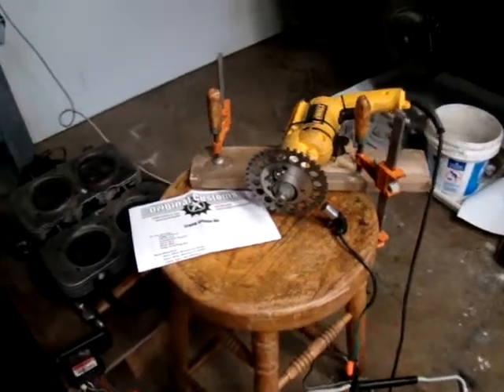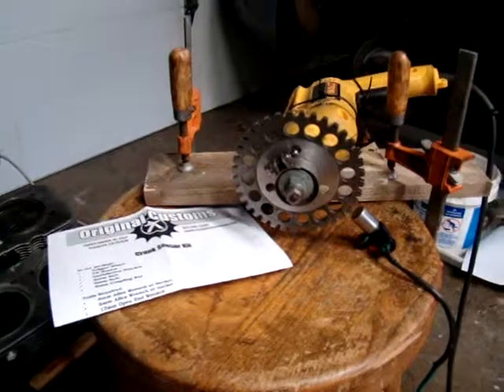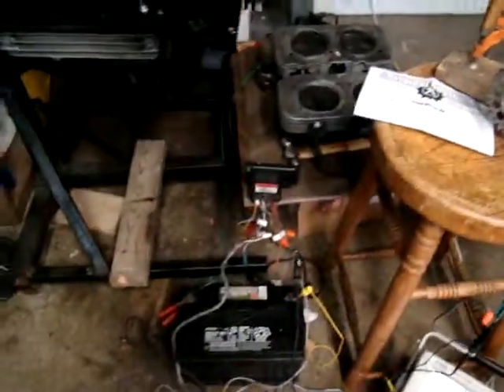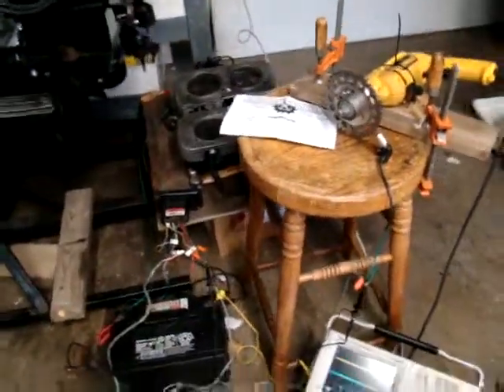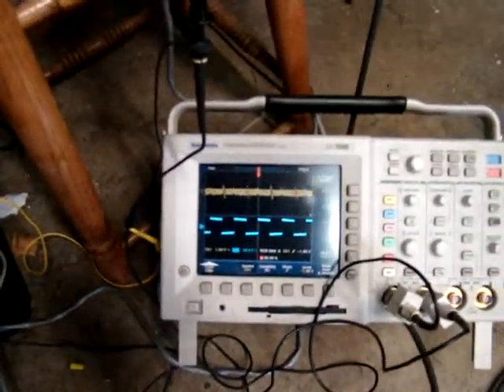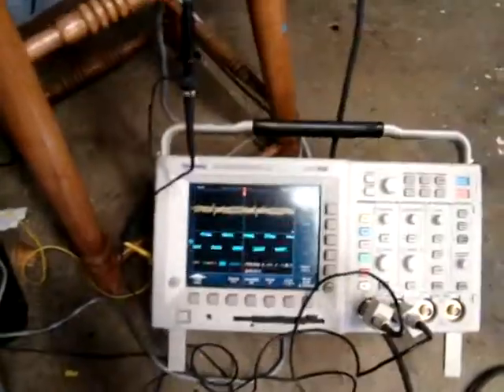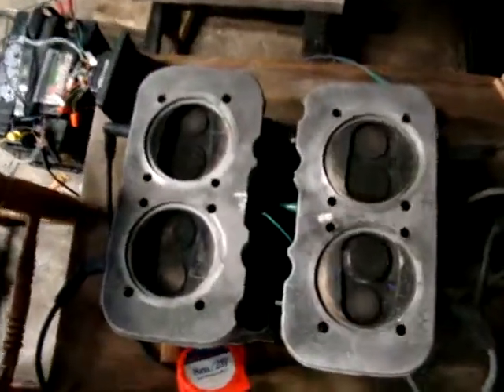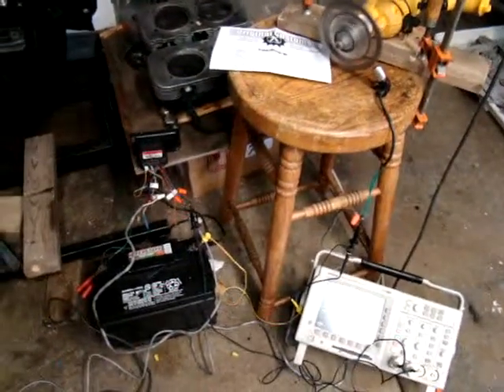EDIS Test in Limp Mode.MPG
This test was done without Megasquirt attached to control ignition advance. The EDIS module is operating in "limp Mode" with a default advange of 10 degrees. I learned that the polarity of the VR sensor wiring to the EDIS module makes a big difference in it sensitivity. this test helped me discover this first hand.